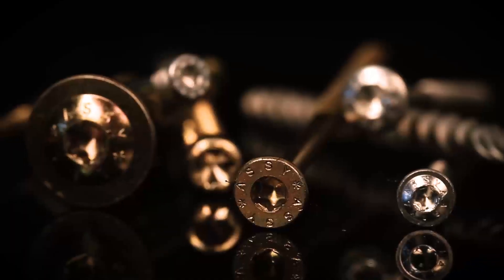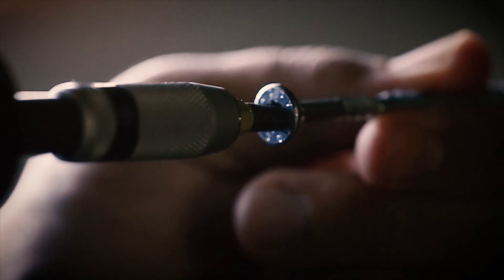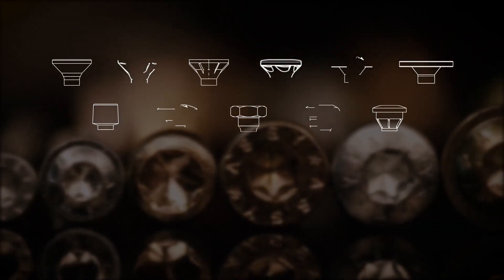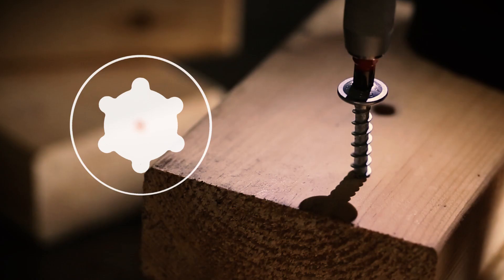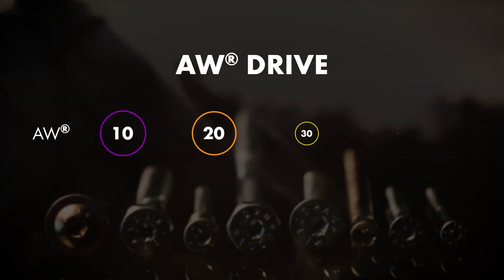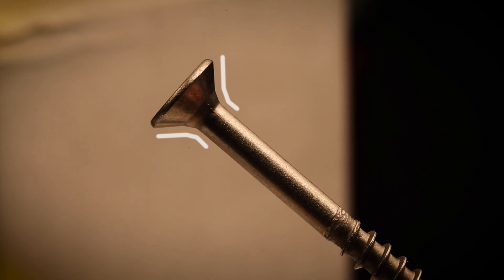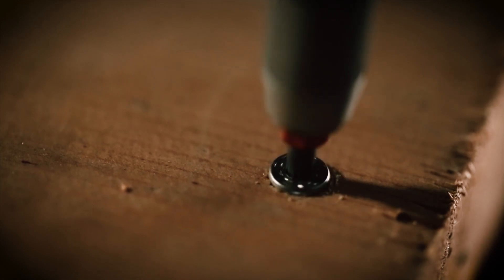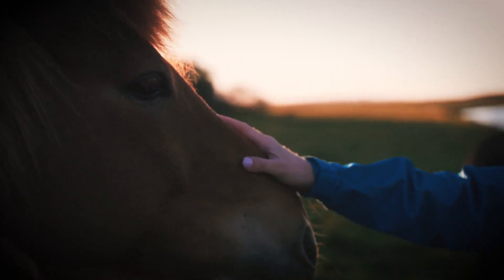ASSY: The AW Drive // ASSY: L'empreinte AW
The advantages of a Phillips drive + the advantages of a Torx drive = the AW®️ drive.
L’empreinte AW combine les avantages des empreintes Phillips et Torx.

Würth Canada is a preferred supplier for the Automotive, Trucking, Construction and Industrial Marketplaces in Canada.

Würth Canada est un fournisseur privilégié pour les marchés de l'automobile, du camionnage, de la construction et de l'industrie au Canada.

Rendez vous au pour découvrir davantage de nos produits!